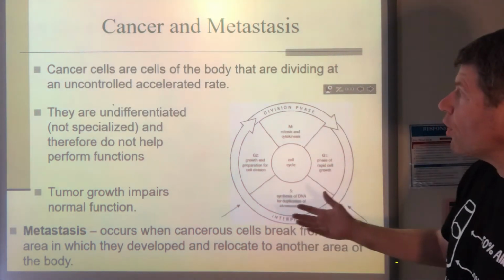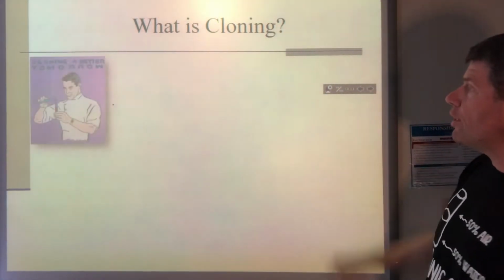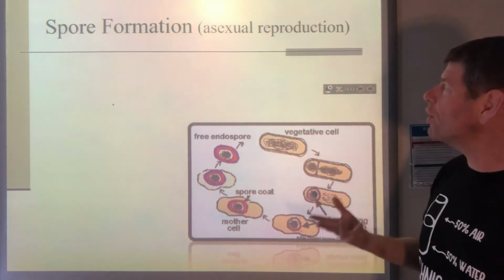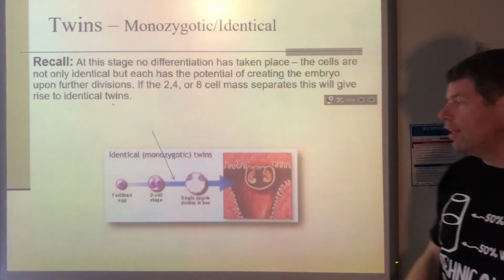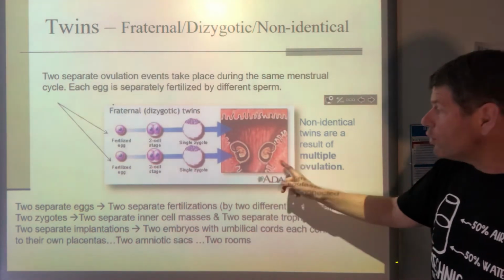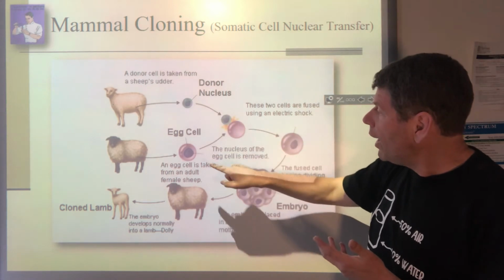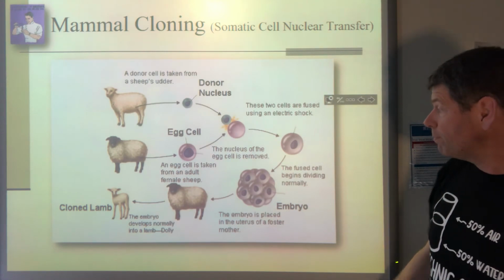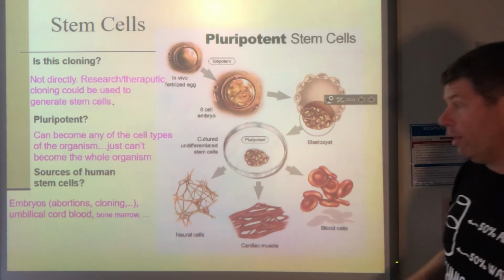Bio 30 Ch 17 Cancer Cloning and Stem Cells